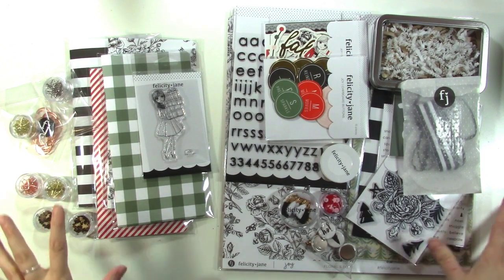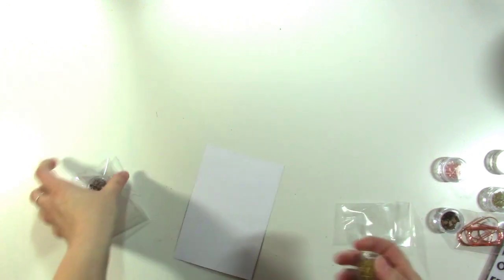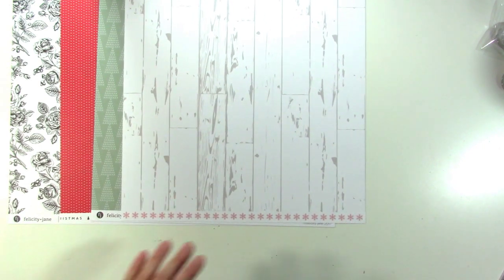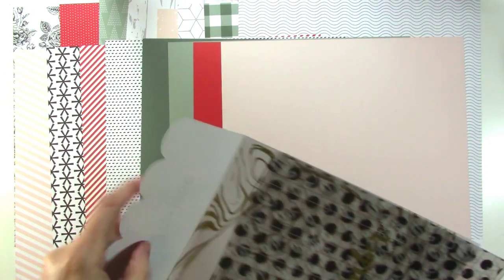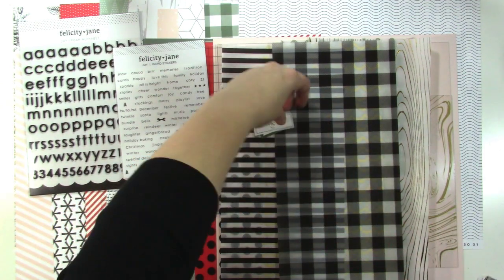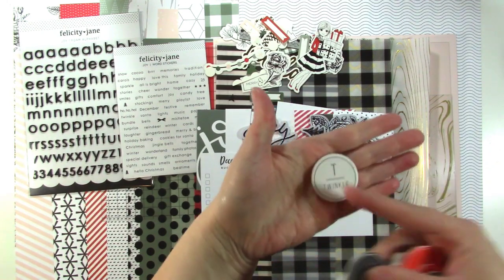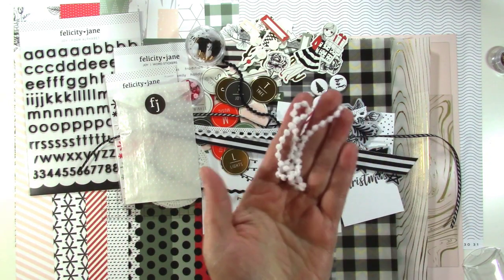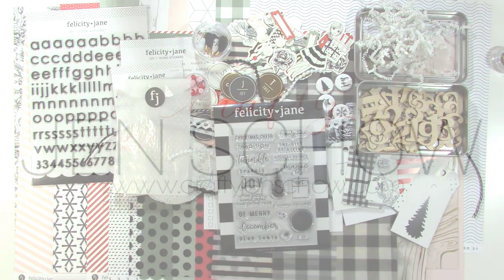Felicity Jane | Joy Kit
You can find all of the new items in the shop